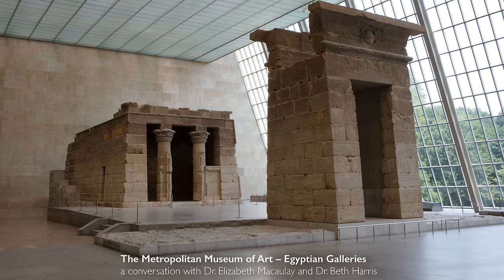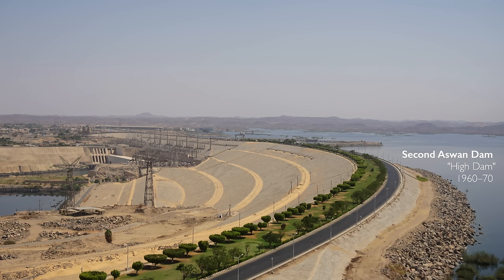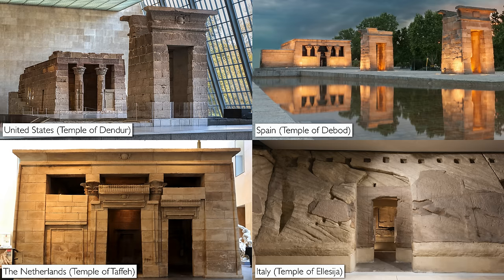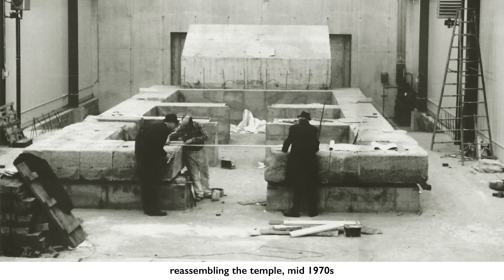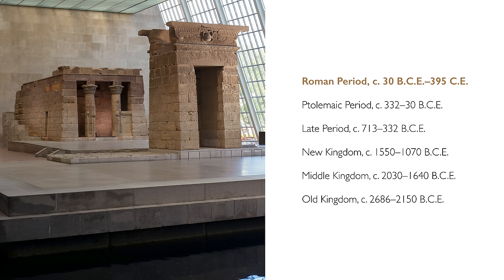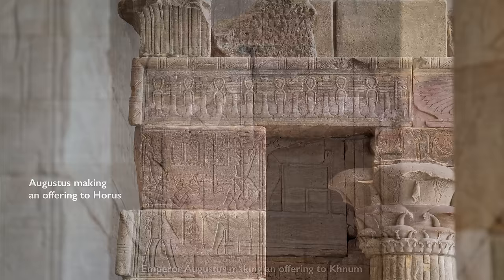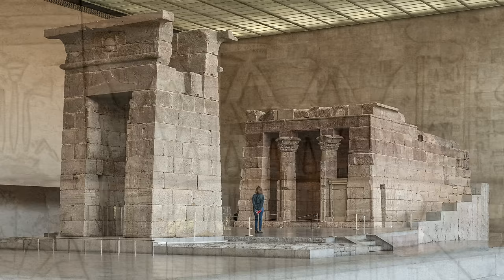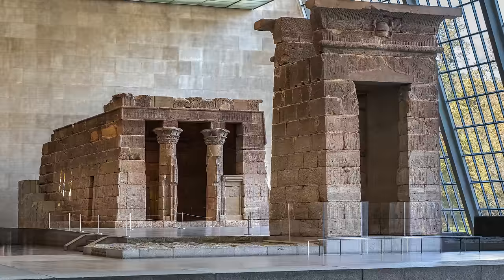The Temple of Dendur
The Temple of Dendur, completed by 10 B.C.E. (Roman Period, Egypt), Aeolian sandstone (The Metropolitan Museum of Art, New York)

speakers: Dr. Elizabeth Macaulay and Dr. Beth Harris